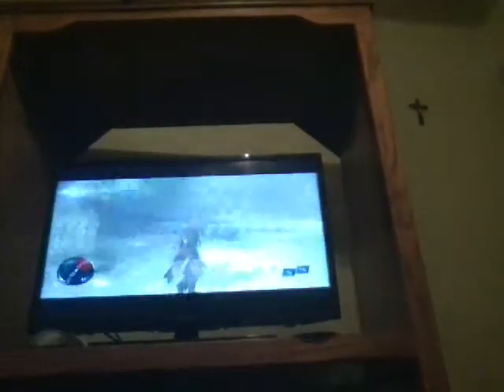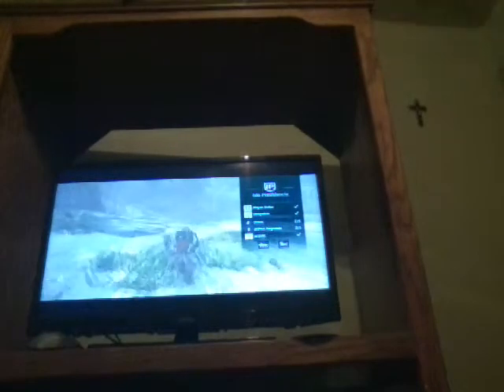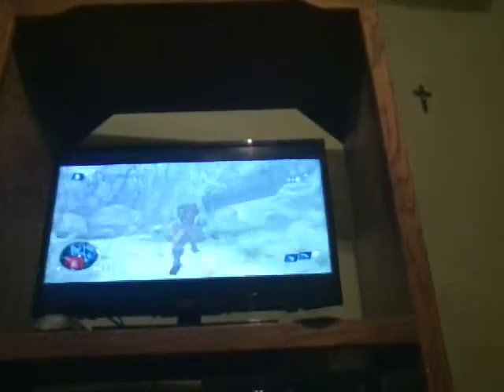Ac 4 hun4er out part 3 red howler monkey